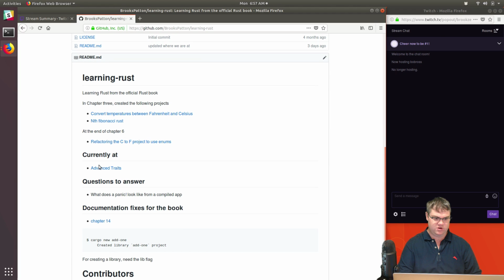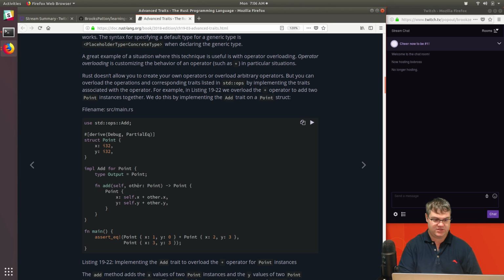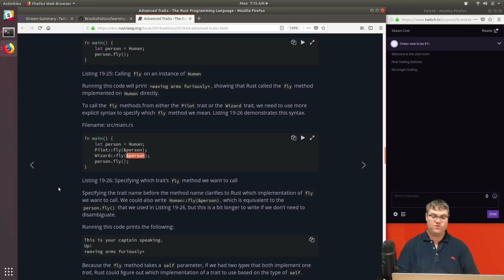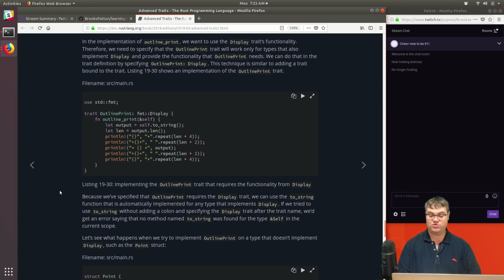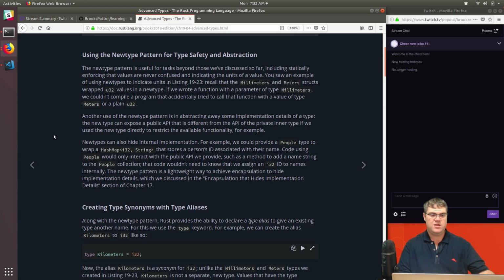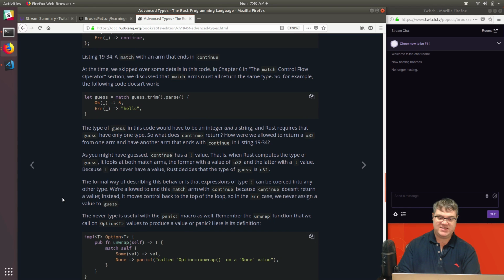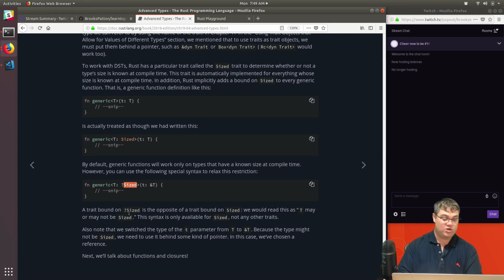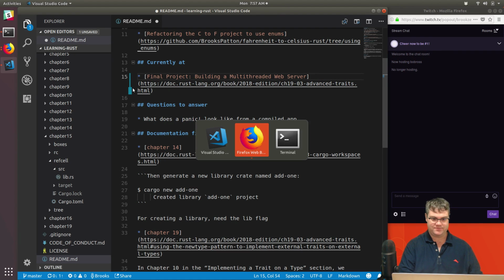Advanced Features - The Rust Book chapter 19 (part 66)